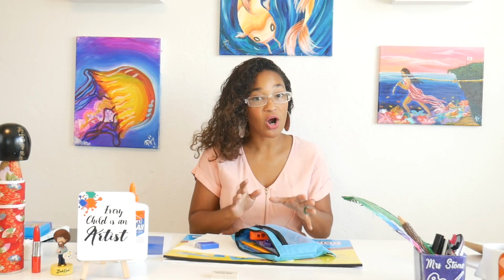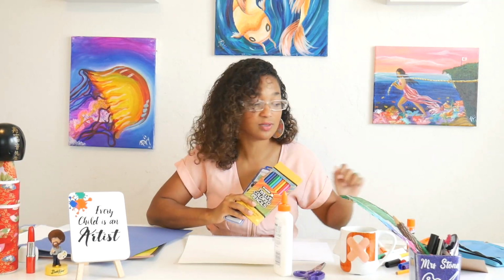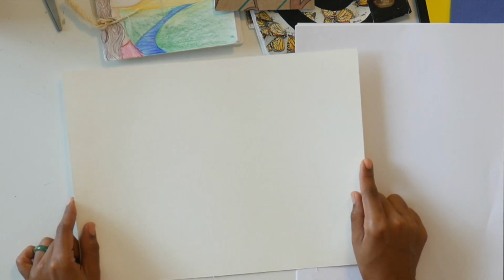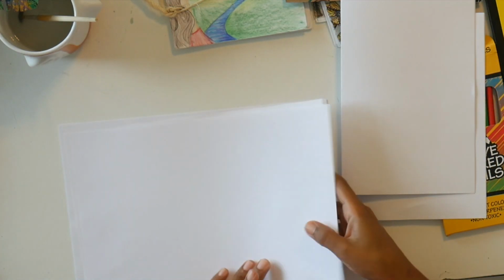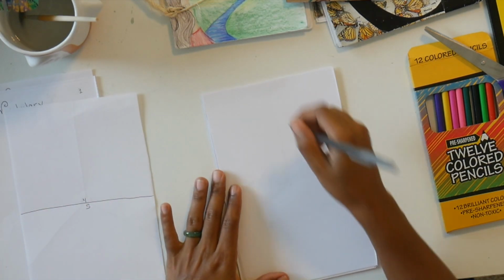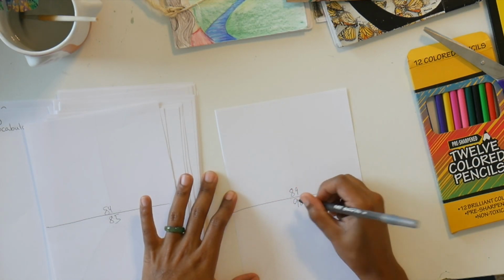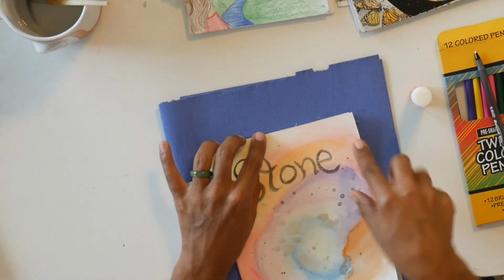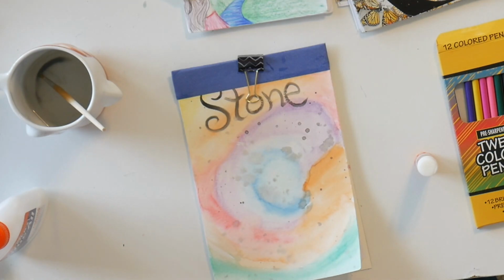Introduction to Class and Sketchbook Virtual